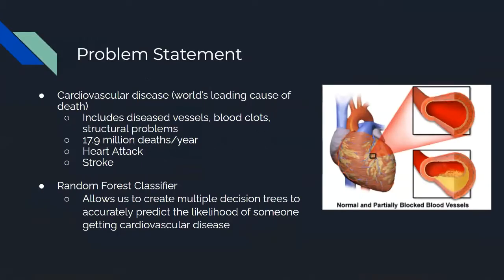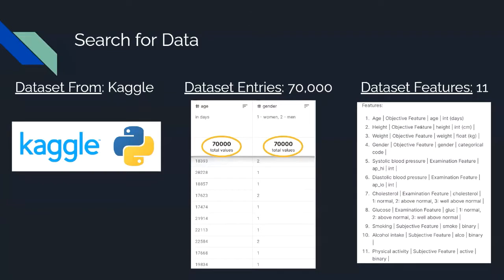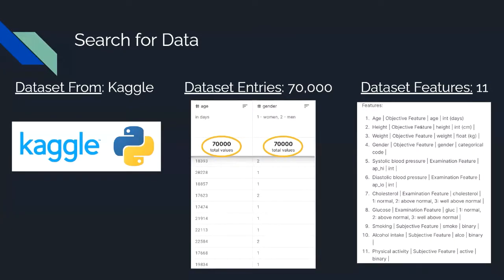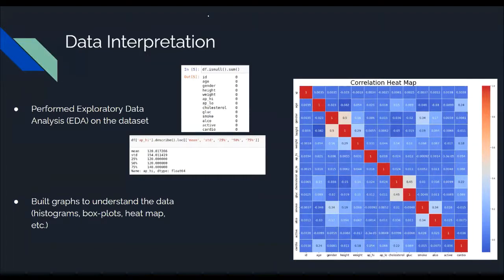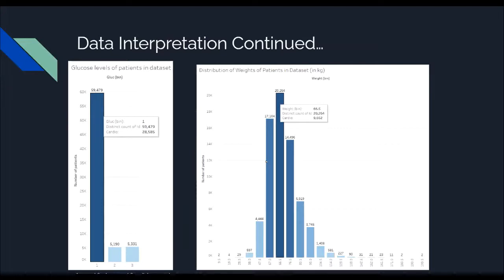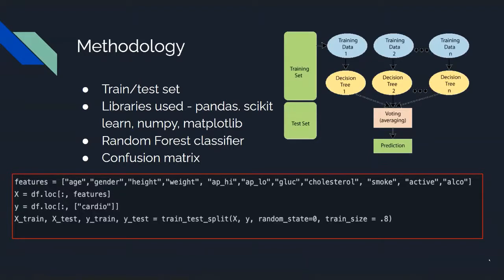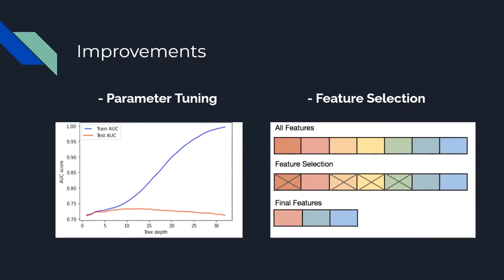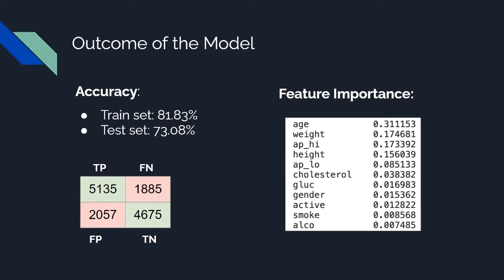Predicting the Likelihood of Cardiovascular Disease Based on Health Conditions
Riya Khasnis, Anishka Vissamsetty, Rushil Namballa, Ethan Boldi, and Aalaap Hegde present their project "Predicting the Likelihood of Cardiovascular Disease Based on Health Conditions" at the Summer 2022 Virtual Blitz Talks Symposium and Expo.

Abstract:
Cardiovascular diseases are a group of diseases of the heart and blood vessels that are the leading cause of death globally, with an estimated 17.9 million people dying from them each year. Predicting the likelihood of cardiovascular diseases is important for its prevention among people with high risk, such as older adults with physical inactivity, heavy alcohol use, and habitual smokers, resulting in high blood pressure. We used a random forest classifier, a supervised machine learning algorithm, to build a model based on a dataset of patient’s health conditions and their physical characteristics. We trained the model to predict results based on different features of the individual patients, and improved the model’s accuracy in order to receive precise outcomes.